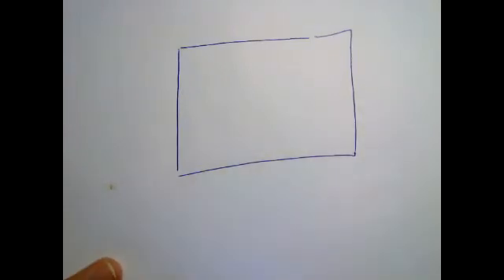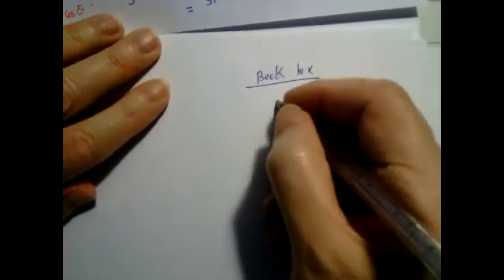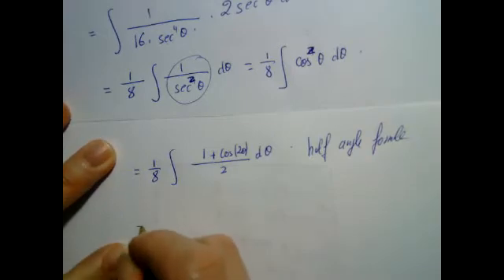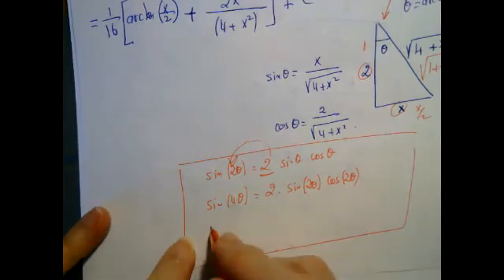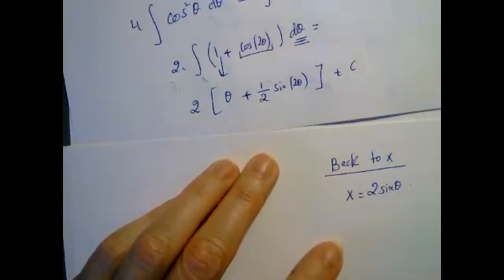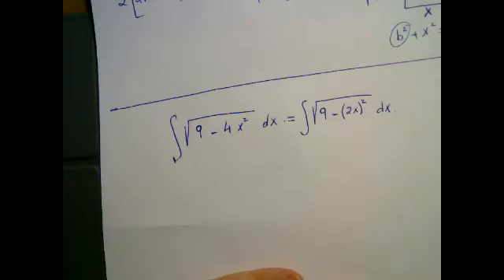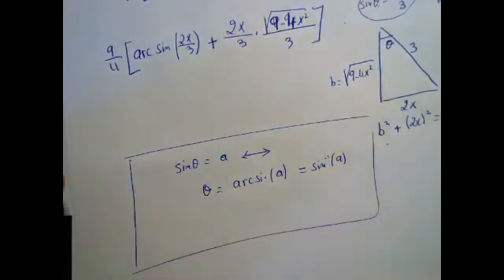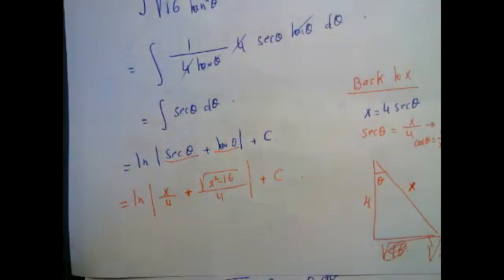February25, 2021 MA164